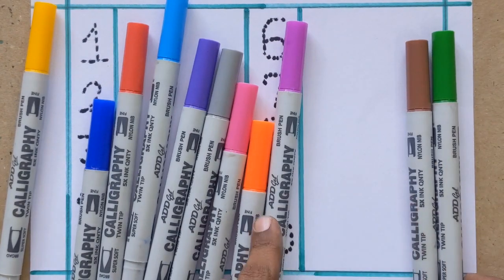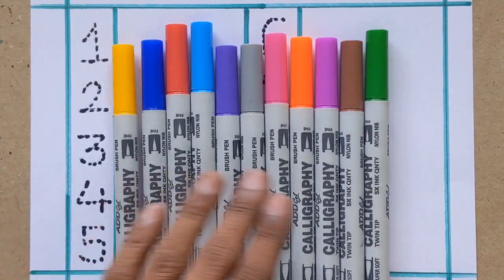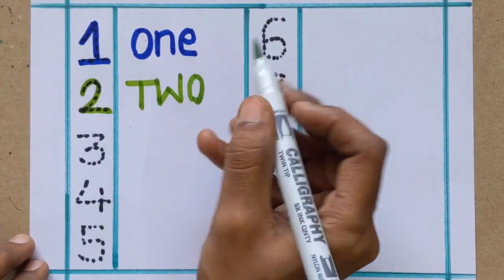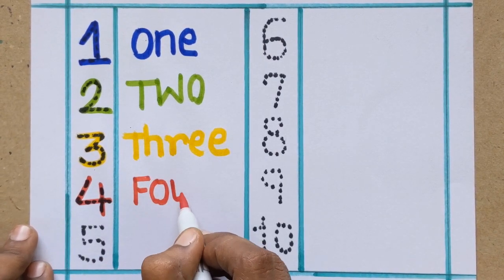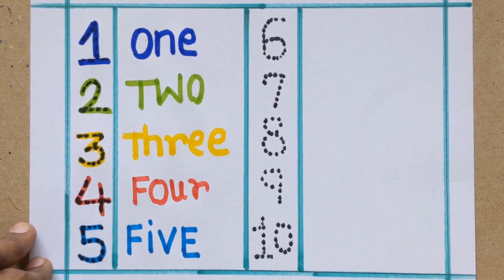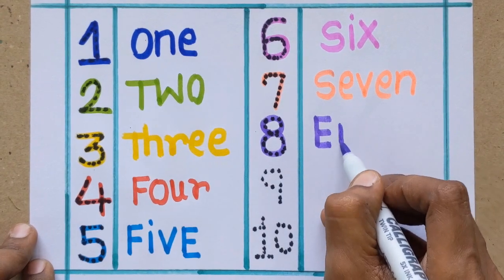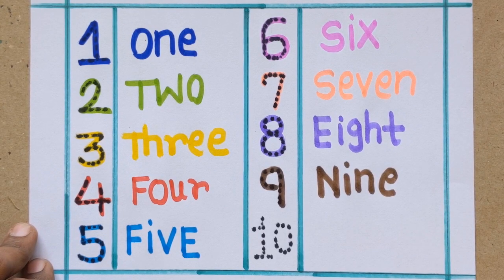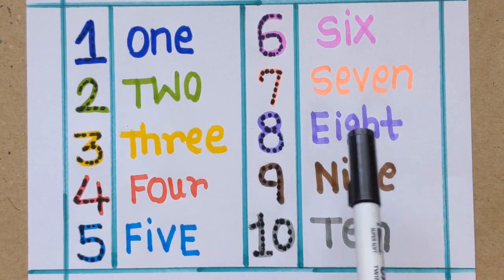123 numbers | Counting |1 to 20 numbers | numbers song | Number names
123 numbers | Counting |  numbers |1 to 20 numbers | numbers song | Alphabet

123 Number Counting | 1234 Number Names |1 To 20 Numbers |  123 learning for kids

Counting Numbers Counting Numbers 1 To 20 Numbers Song | 12345 learning for kids | Learn to Counting 1 to 100 | 123 numbers| 1 to 100 Counting|

Numbers song 1-15 spelling | 123 counting | 1234 song | 12345 | number songs | 123 Numbers|  learn to count| One two three | 1 to 20 | number 1-100 | 123 | Number Song | 1234 Counting